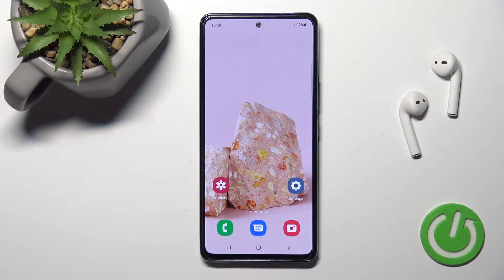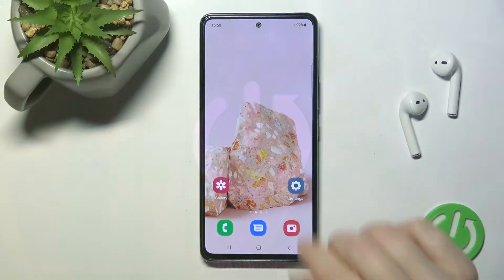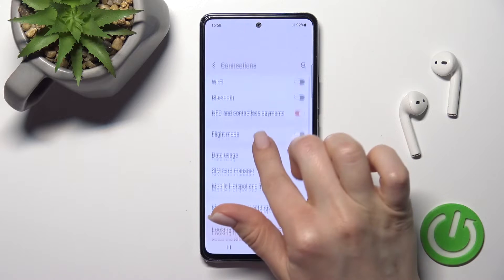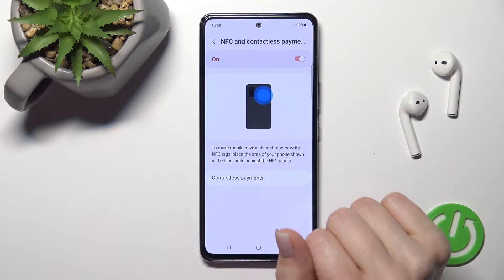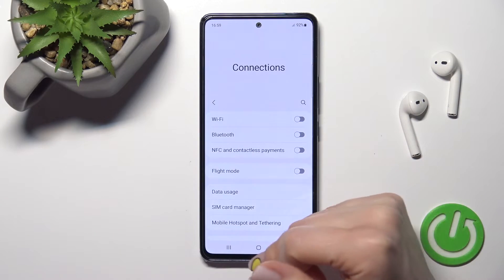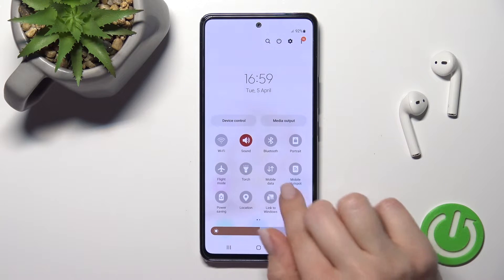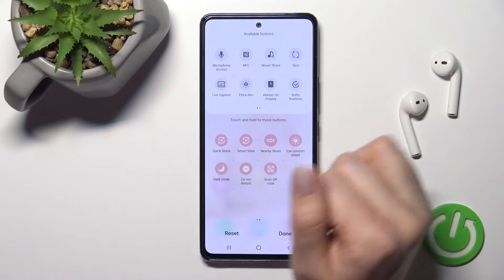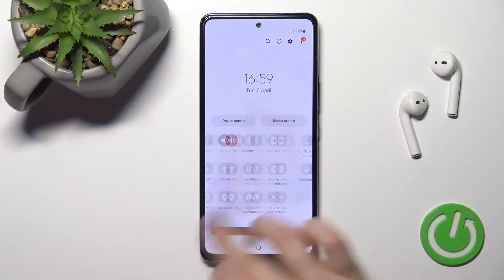How to Turn On / Turn Off the NFC on the SAMSUNG Galaxy A53 5G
Learn more about the SAMSUNG Galaxy A53 5G:
In this simple and basic video tutorial, we will demonstrate how you can enable and/or disable the NFC connection on your SAMSUNG Galaxy A53 5G smartphone. Thus, if you would like to learn how it is possible to, for example, use the SAMSUNG Galaxy A53 5G mobile device for contactless payments, we encourage you to watch today's video. Kindly enjoy!

How to enable the NFC connection on the SAMSUNG Galaxy A53 5G? How to disable the NFC connection on the SAMSUNG Galaxy A53 5G? How to configure the connection settings on the SAMSUNG Galaxy A53 5G?